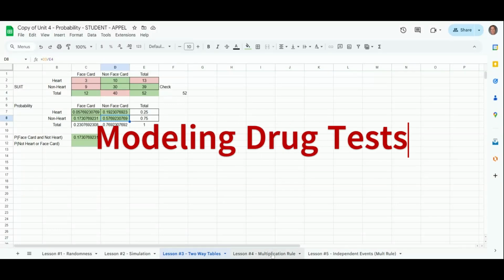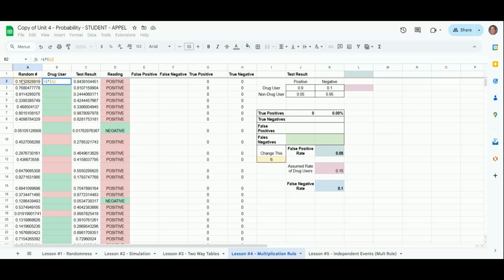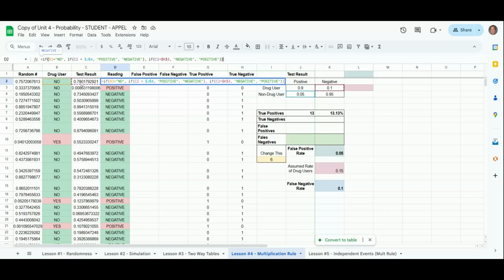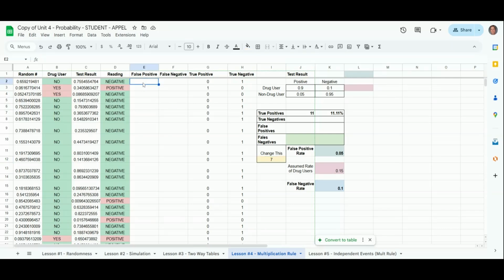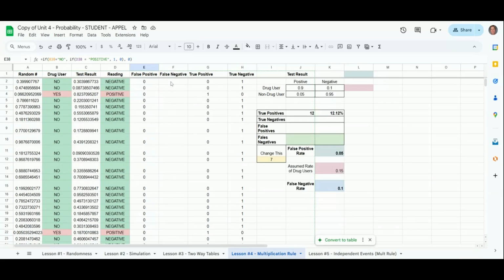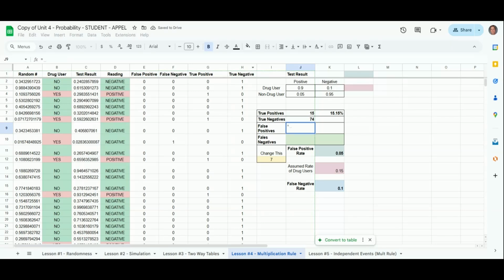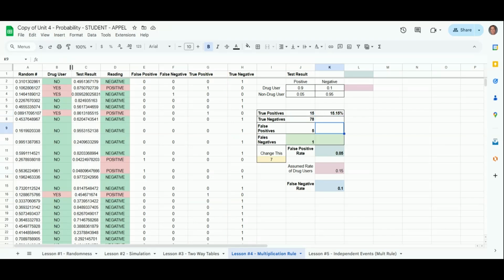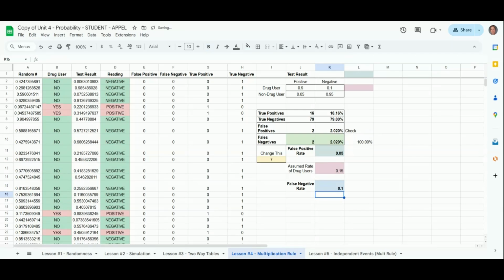Drug Test Simulation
Using google sheets to explore false positive and negative drug test results for statistics class